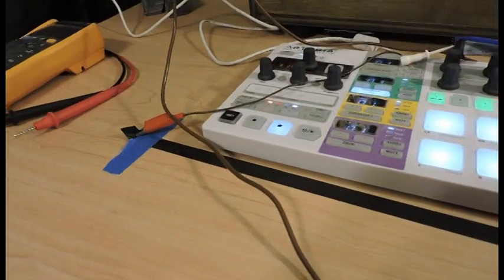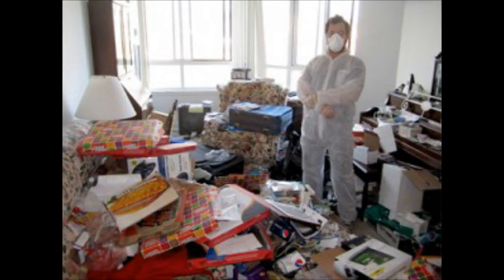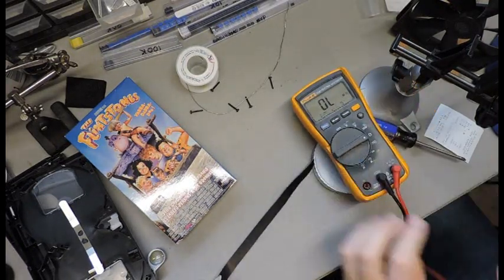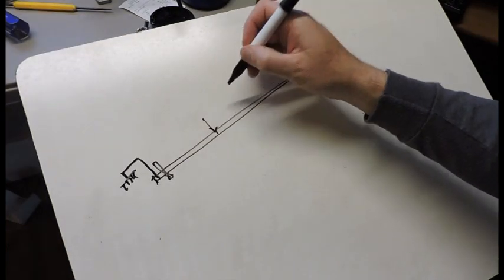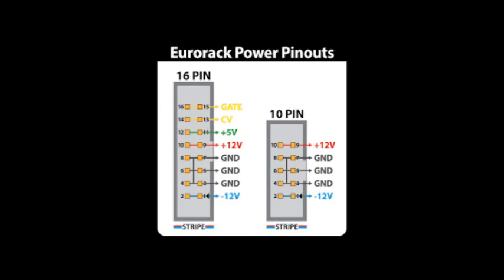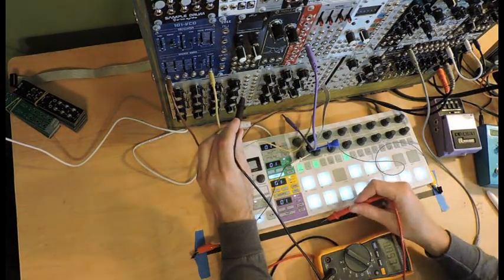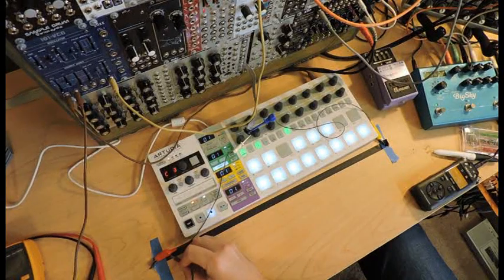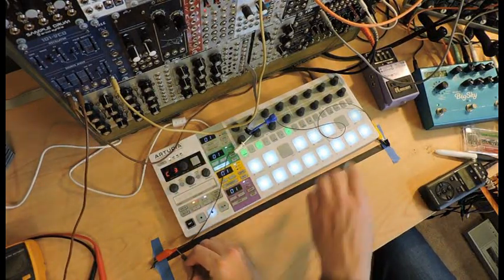Makeshift VHS Tape Ribbon Controller In 3-Minutes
Haven't had any synth repairs or DIY hacks in a while.
A buddy sent a FB video link and asked what's up with this.
Somebody was using a videotape as a makeshift ribbon controller.
Using the tape to send a control voltage to their modular gear.
You may have seen something like this, but wondered about the details required.

Does it actually work?
If so what are the necessary steps?